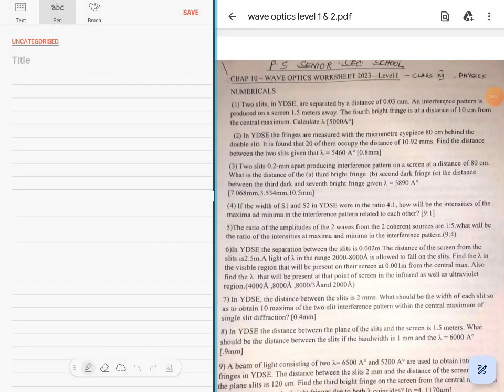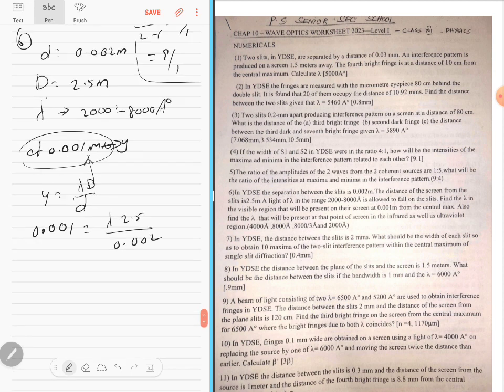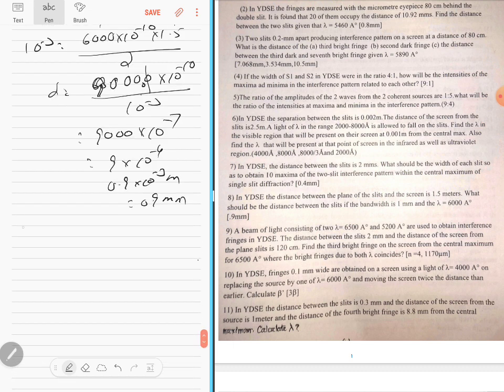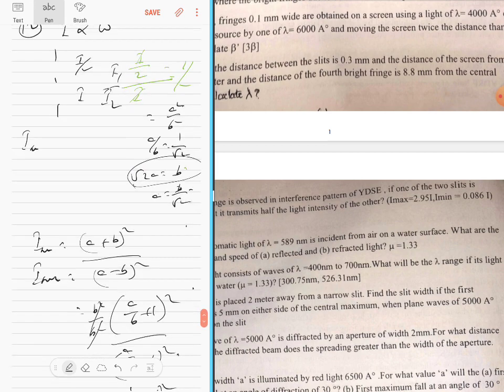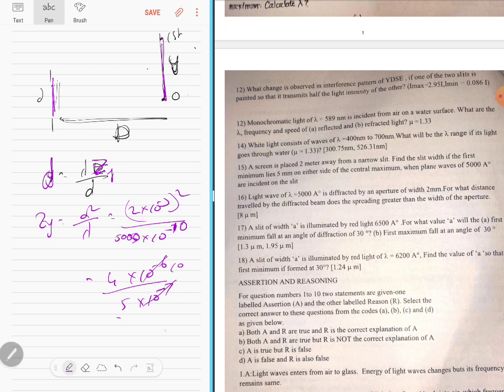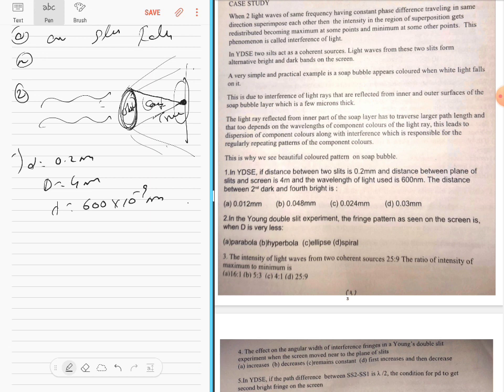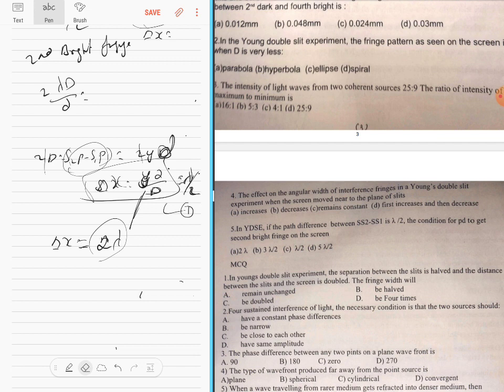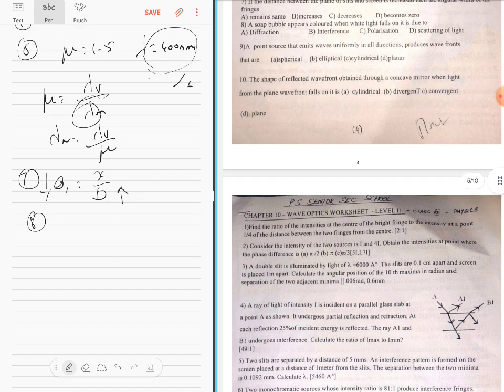Ps snr assignment waveoptics